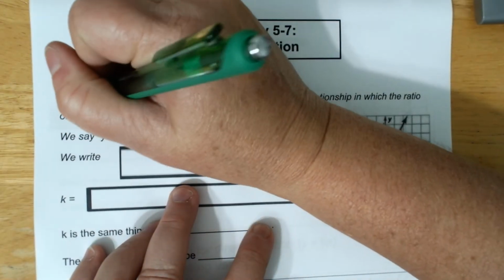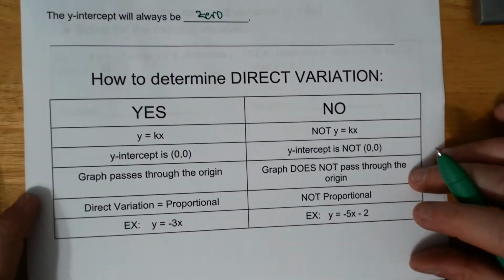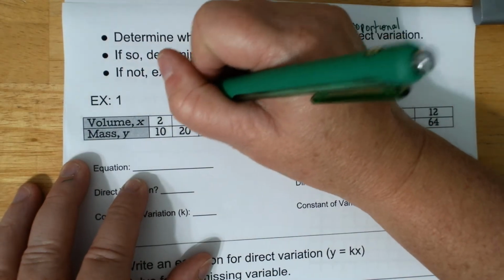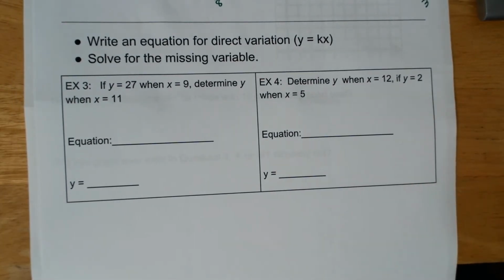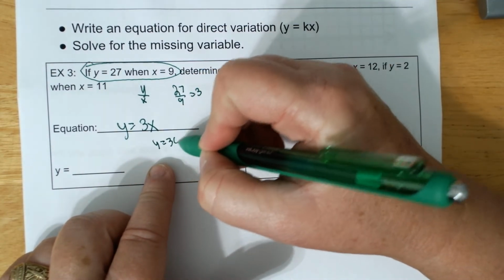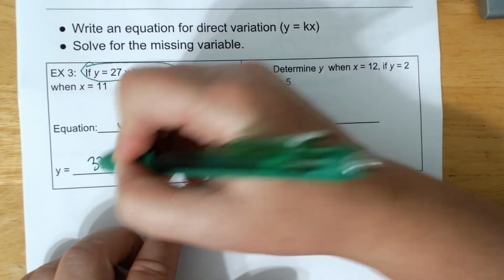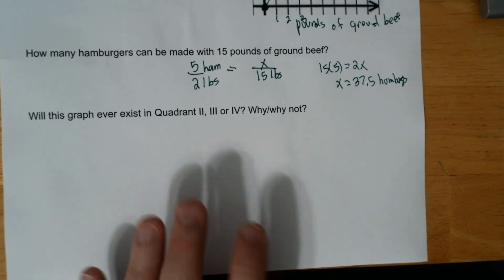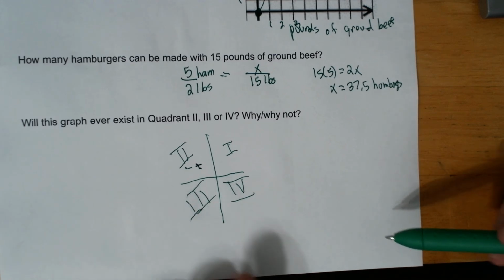7th adv - 5-7 Direct Variation